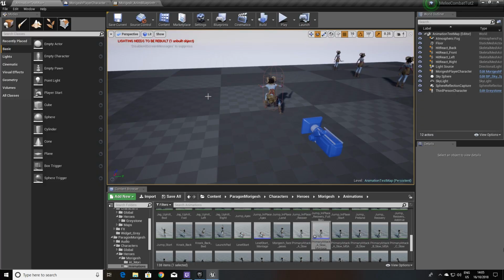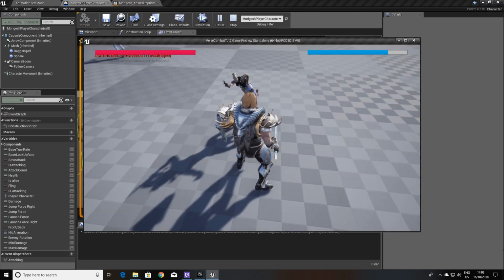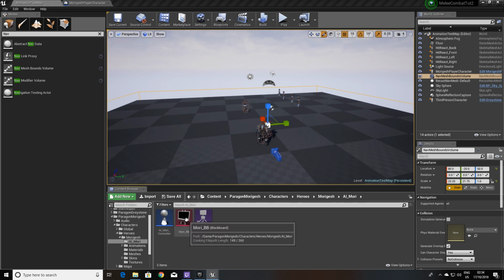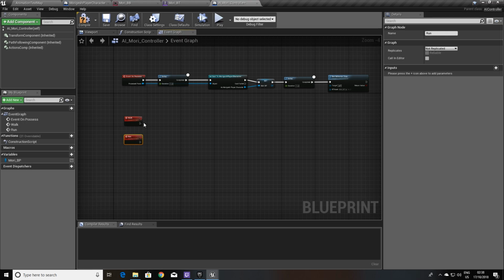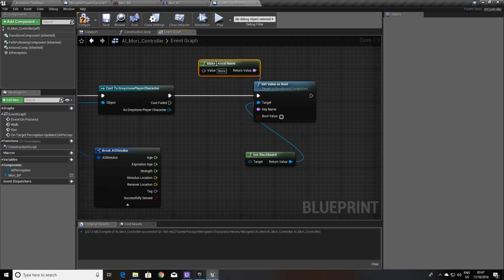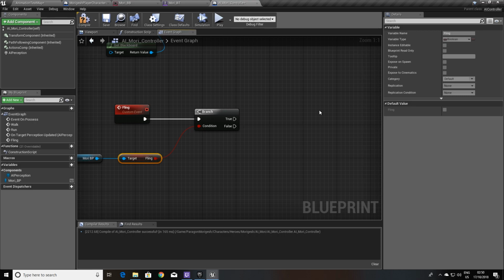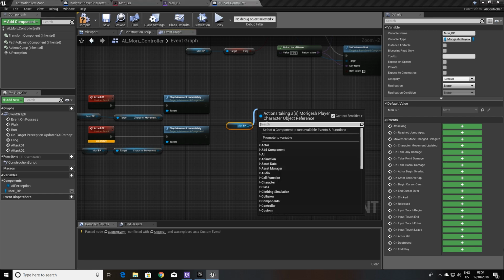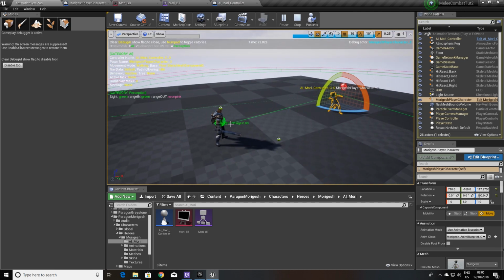UE4 Melee combat tutorial: Mori AI-Controller-part 06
In this video we will start preparing the AI by adding components and doing her AI-controller.
By the end of this tutorial series,  you will be able to download the project. thank you